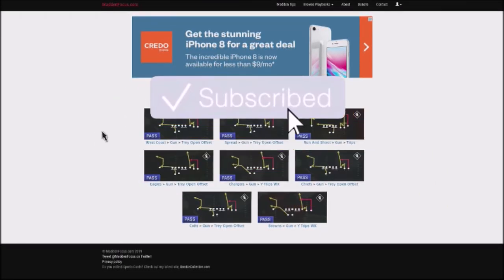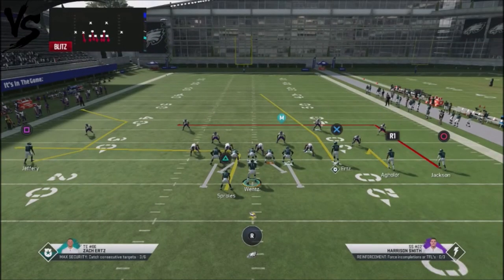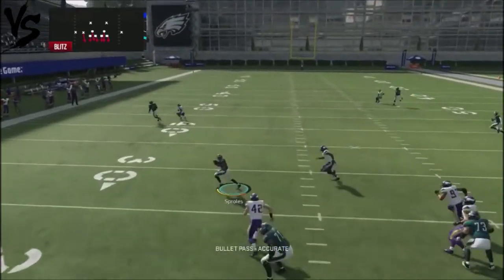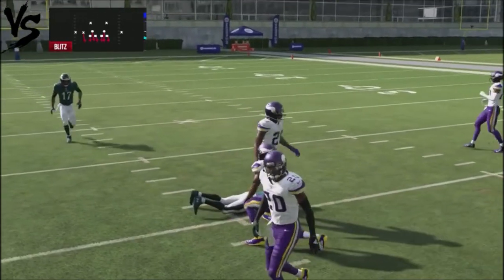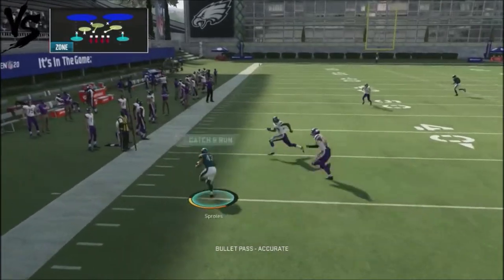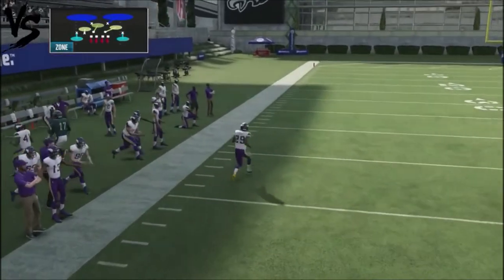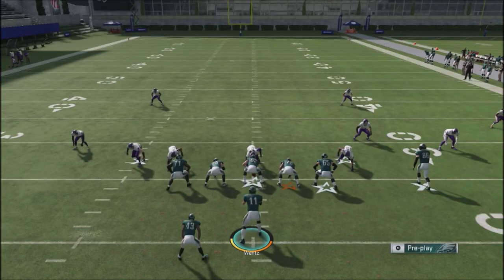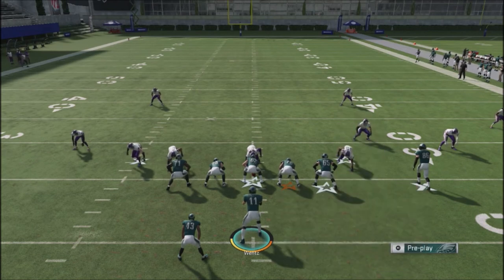MADDEN 20 TACTICAL TUESDAY #9 - BEST STOCK PLAY IN THE GAME - FL DIG